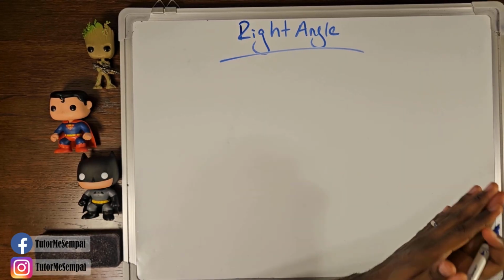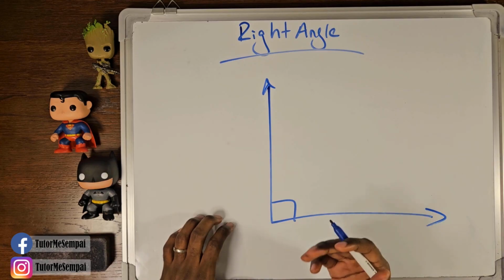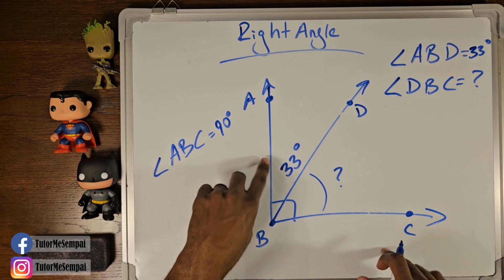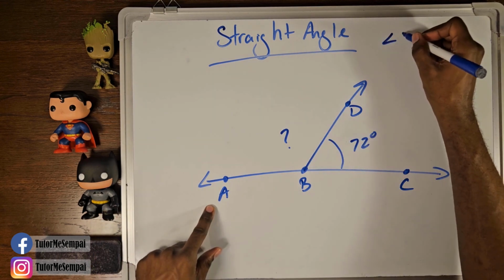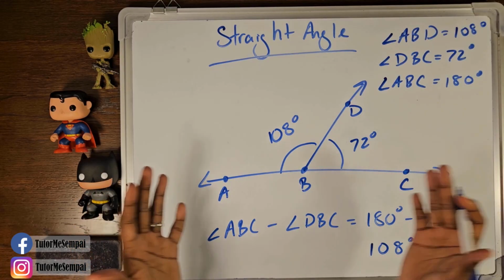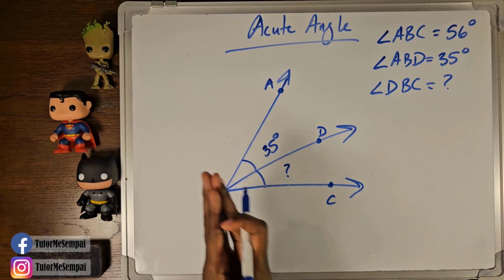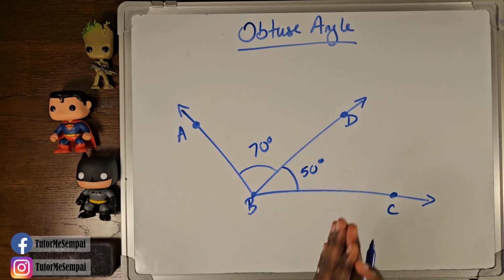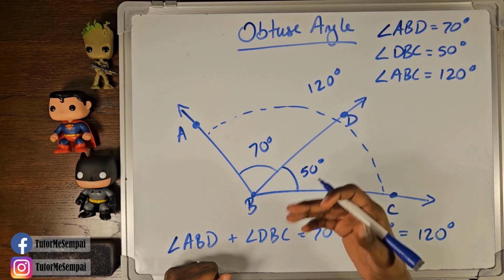Find Missing Angle Measures | Grade 4 Math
📚 In this 4th grade math lesson, we learn how to find missing angle measures by adding and subtracting angles.

Knowing when to add and when to subtract is the key — and this lesson walks you through each type of angle (right, straight, acute, and obtuse) so you can solve any missing-angle problem with confidence.

If you’re ready to master angle relationships step-by-step, join Tutor Me Sempai now!

⏱️ Timecodes
0:00 — Right Angle
5:56 — Straight Angle
8:41 — Acute Angle
11:34 — Obtuse Angle

🎵 Music Credit
Song: Happy
Composer: MBB